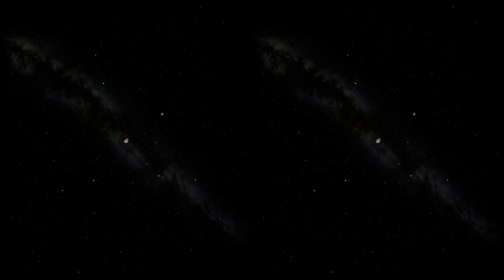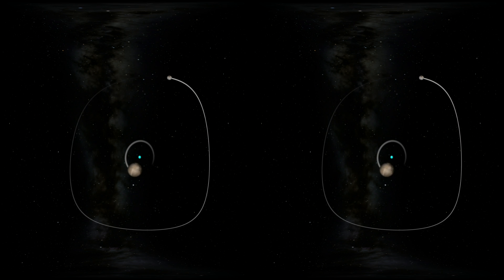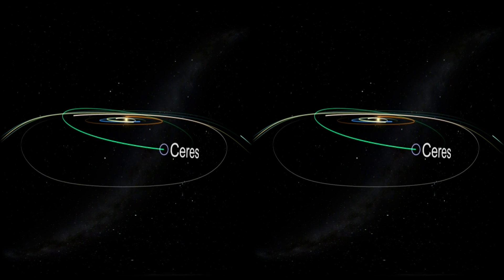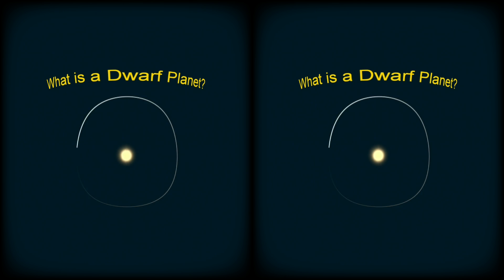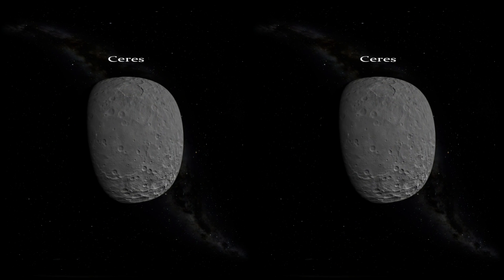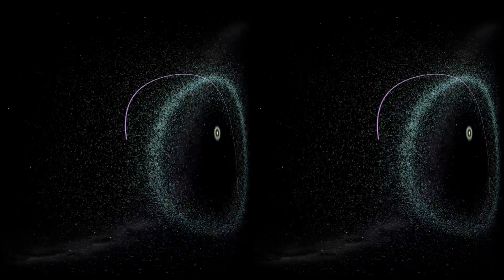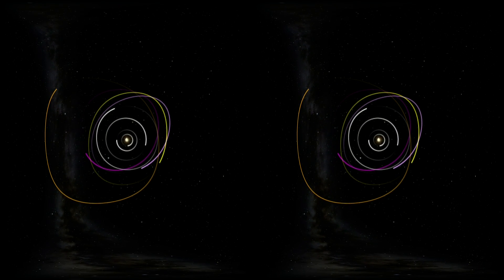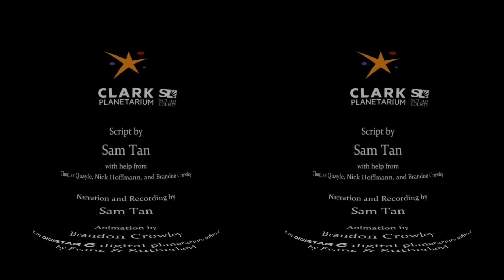Dome from Home: Dwarf Planets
Experience a short simulation of a Clark Planetarium dome theatre presentation as we learn what makes Pluto and the other dwarf planets some of the most fascinating worlds in the Solar System.

This is a 180 degree video, so change your field of view by aiming your phone, or with the WASD keys if viewing on a computer.

For resources for learning about space, science, STEM and what makes the Universe work, visit visit us at clarkplanetarium.org.